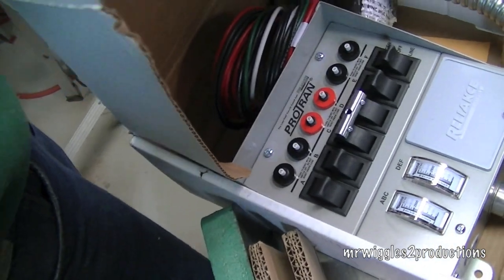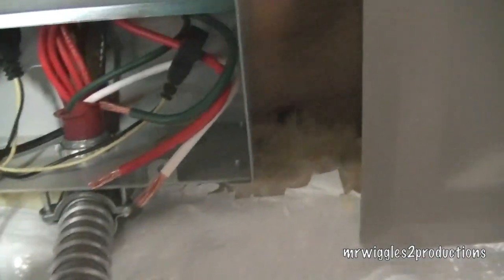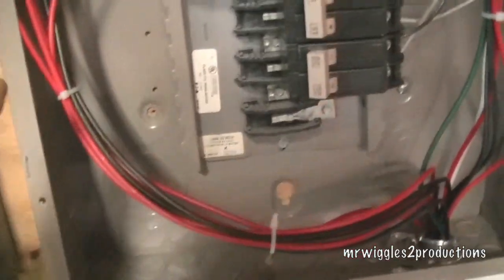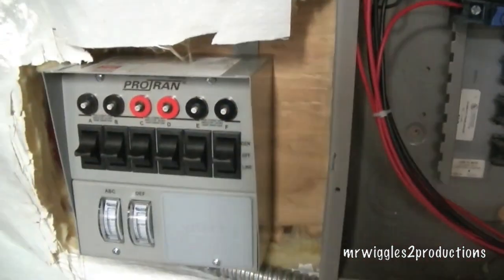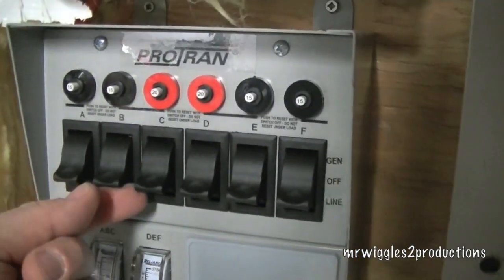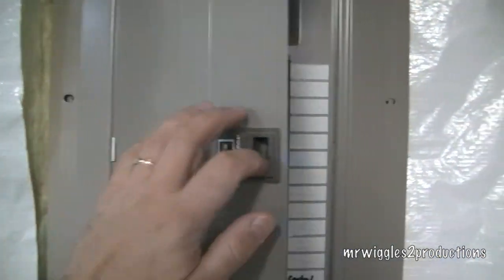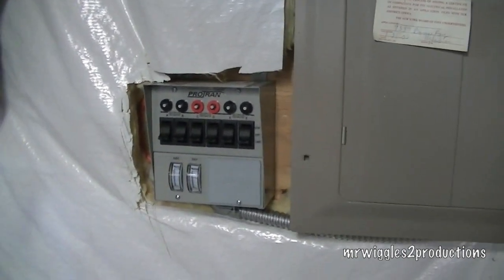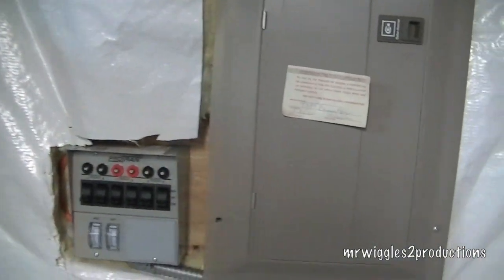Generator Transfer Switch PART 1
This IS NOT a How To Video.  Working on a live panel is DANGEROUS.  Hooking up a generator transfer case, or using a panel interlock is the only safe way to power your home in a power outage.  Do Not ever back feed your home through a dryer outlet, stove or other 220 amp circuit.

FINALLY I broke down and bought a transfer switch for my 5600 watt generator.  6 circuits will get me tv, keep my food and beer cold and just enough light to be happy.  I'm not an electrician- but I am comfortable working inside the panel.  Follow your local codes or contact an electrician.